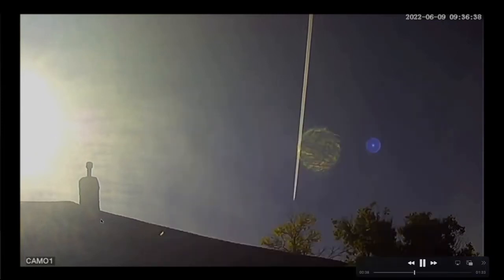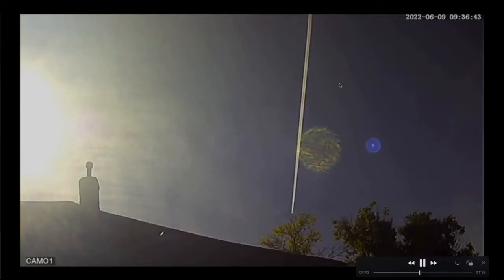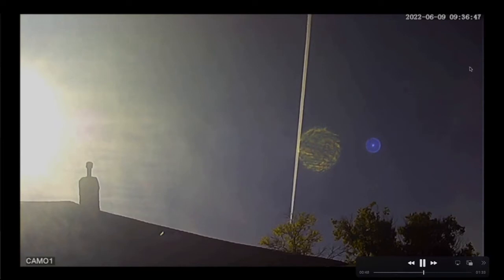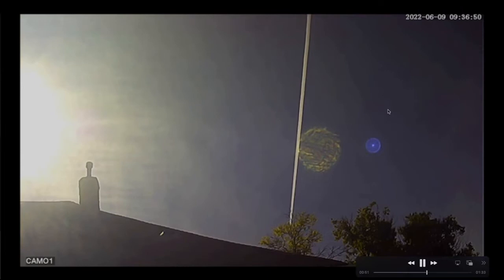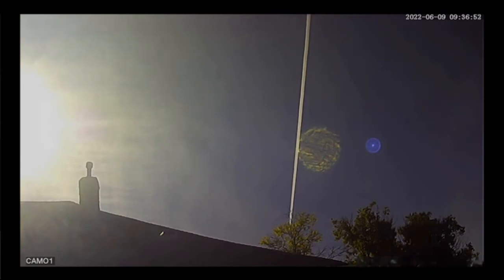Analyze the yellow ball when zooming in.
MrMBB333